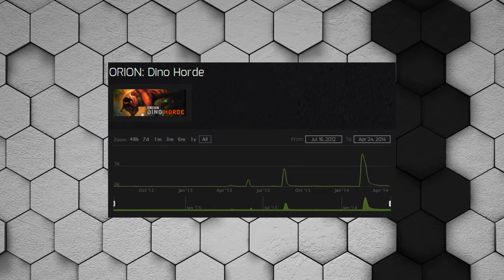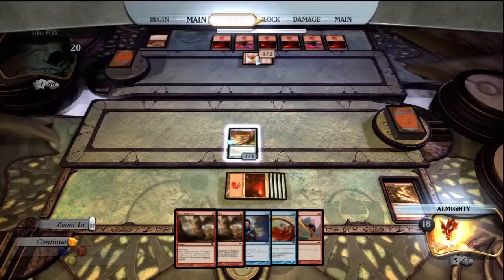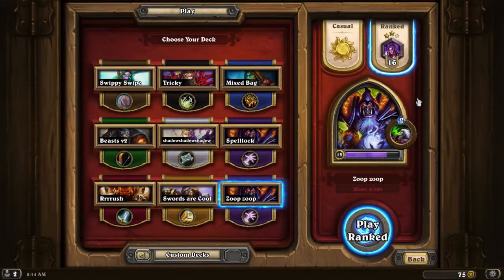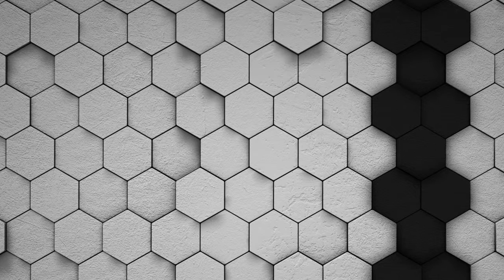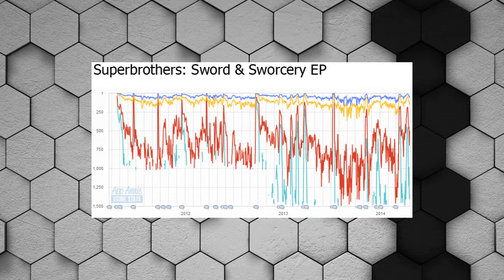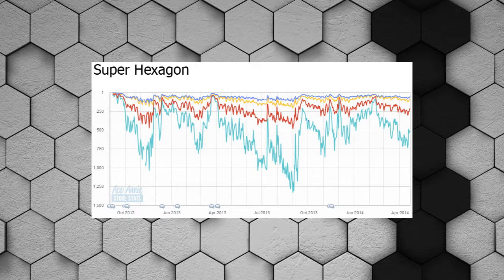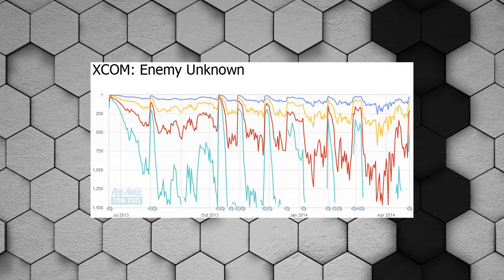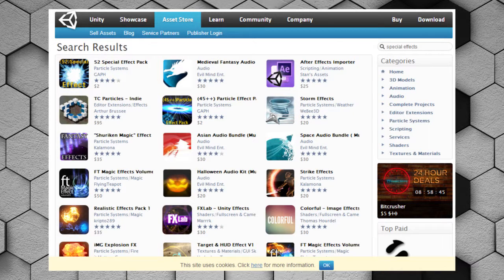The Value of Production Quality and How to Add it in your Games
Recording of a talk at UMBC's Digital Entertainment Conference 2014 by Dan Jorquera about production quality in game design, why it's important, how it adds value, and quick ways to include it in your game using Corona or Unity SDKs.

The ultimate goal of this discussion is to persuade developers to spend the extra time/money needed to add production quality despite the gamble of releasing a game in a rather volatile market.

The audio needed to be re-recorded, so halfway through there is a drop-off in audio quality. Sorry about that! :-)

Game examples in this video (in order of appearance):
- The Last of Us (Naughty Dog/Sony)
- ORION: Dino Beatdown (Spiral Game Studios)
- ORION: Dino Horde (Spiral Game Studios)
- Hearthstone: Heroes of Warcraft (Blizzard Entertainment)
- Magic: The Gathering - Duels of the Planeswalkers (Stainless Games/Wizards of the Coast)
- Flappy Bird (Dong Nguyen/.GEARS Studios)
- Strawberry Revolution (Planet Io Entertainment (unreleased))
- Windsquire (Mindgrub Games)
- XCOM: Enemy Unknown (Firaxis Games/2K Games)
- FTL: Faster than Light (Subset Games)